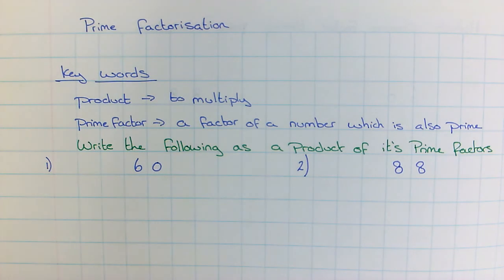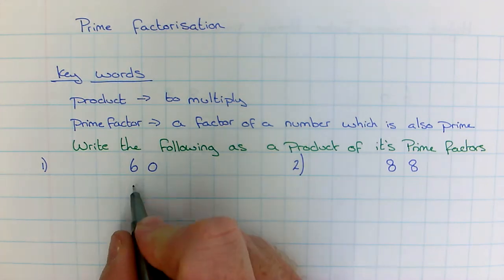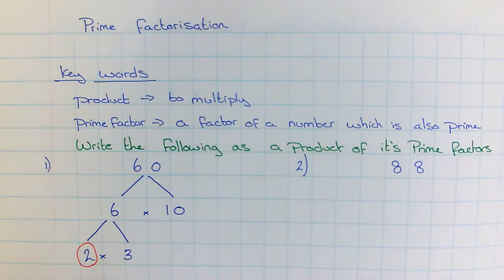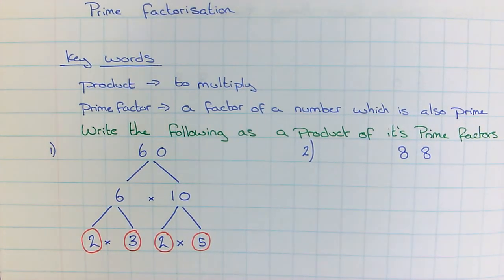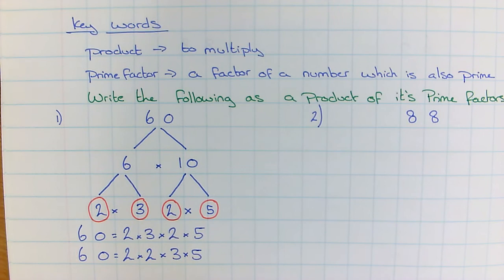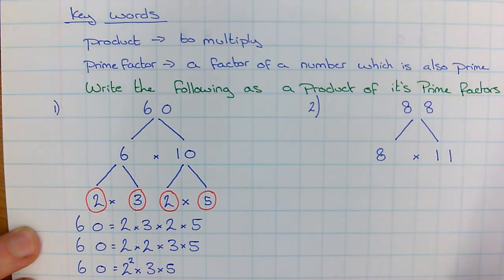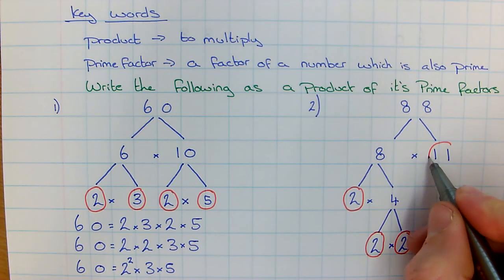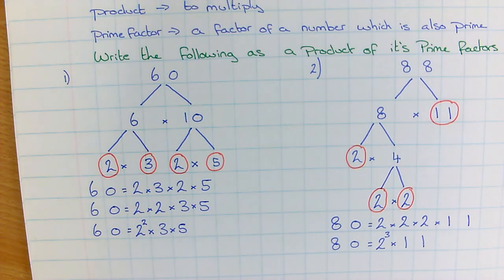Prime factorisation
A video showing how to write numbers as a product of their prime factors.